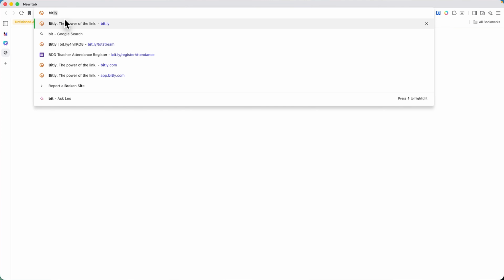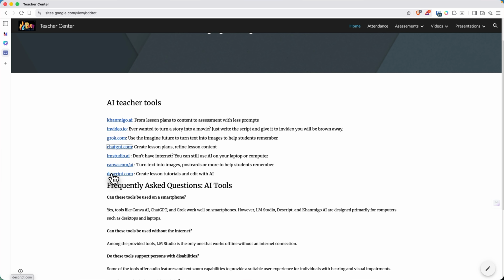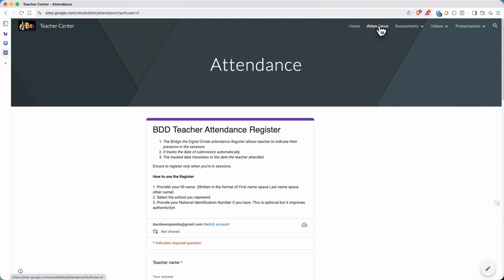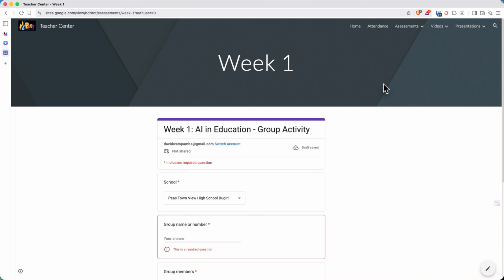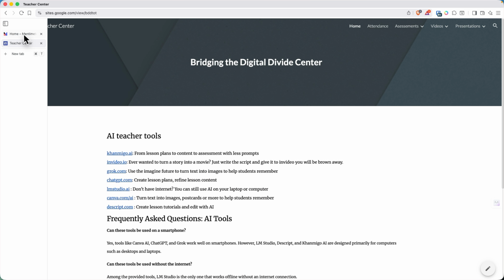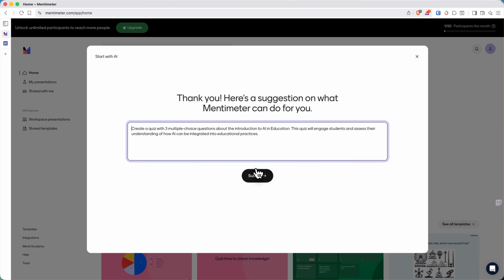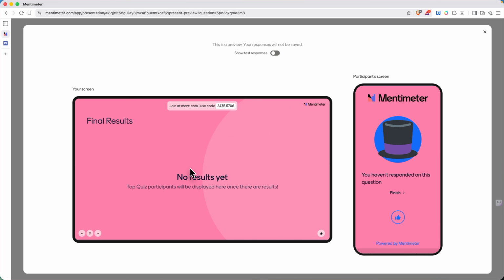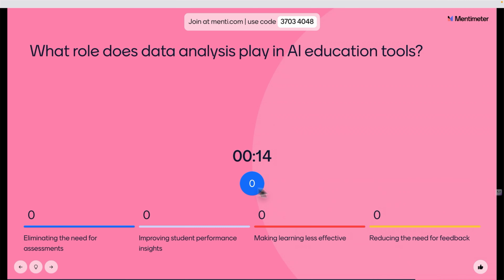Assessments with AI Burn Radio